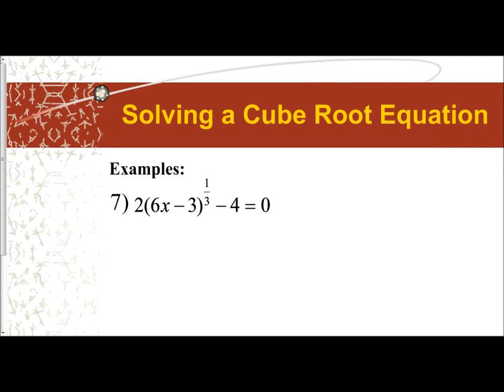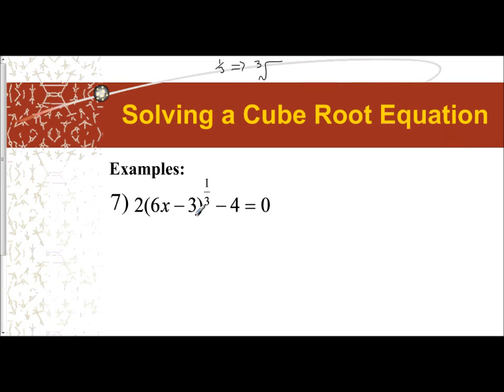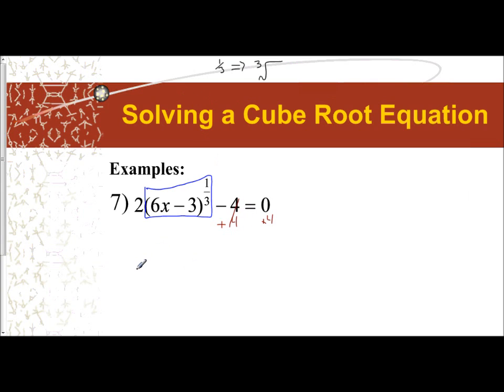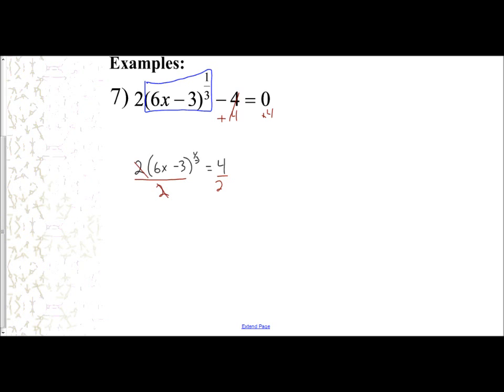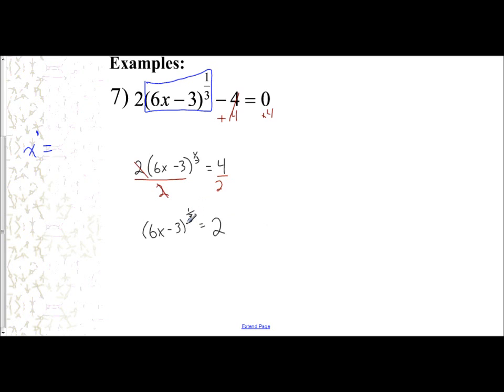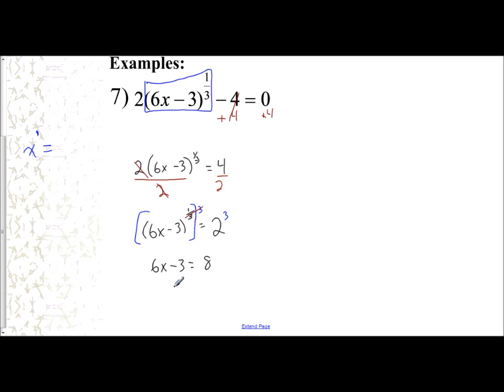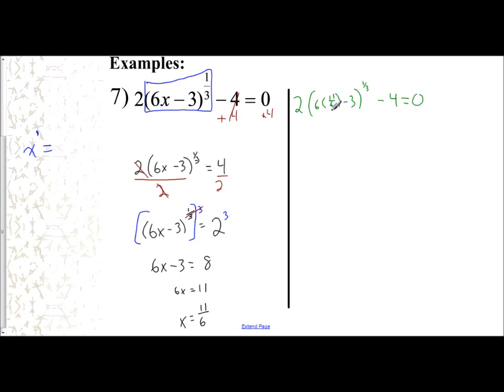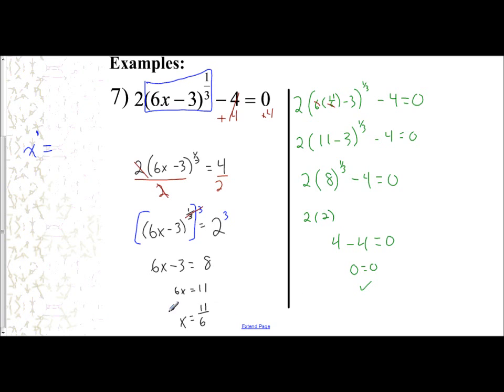Lesson 7.7 - Solving Cube Root Equations (Example 7)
The following video examines how to solve an equation involving rational exponents.